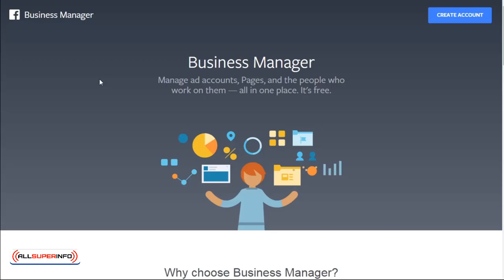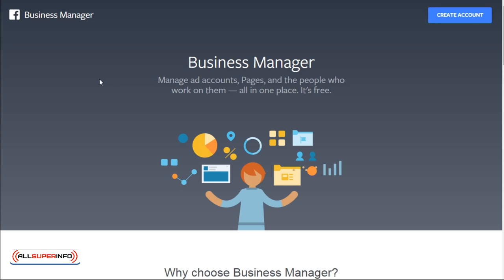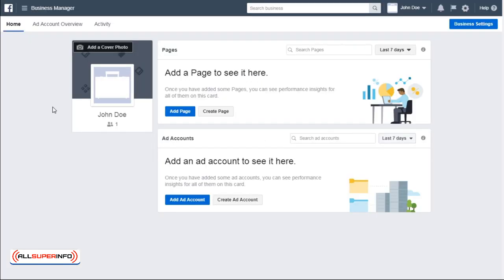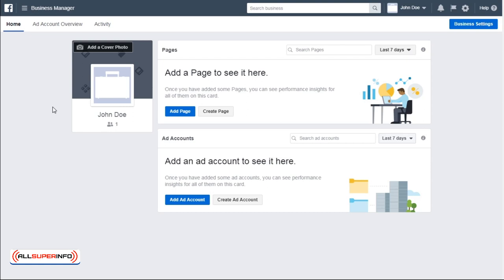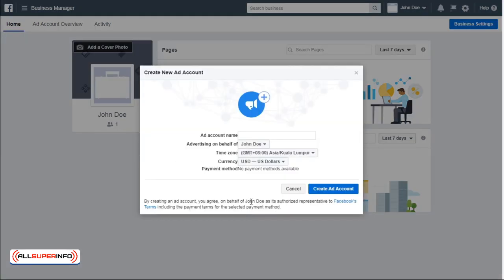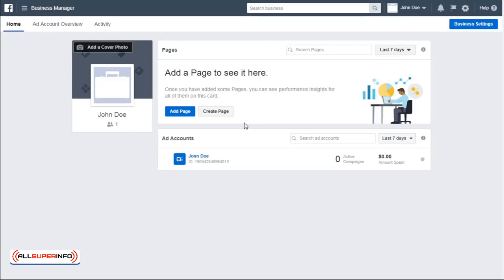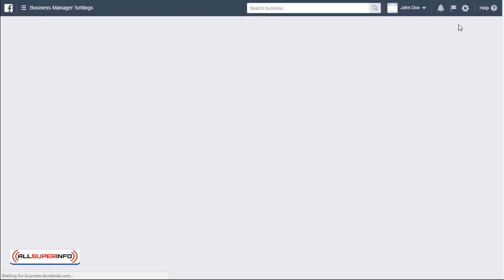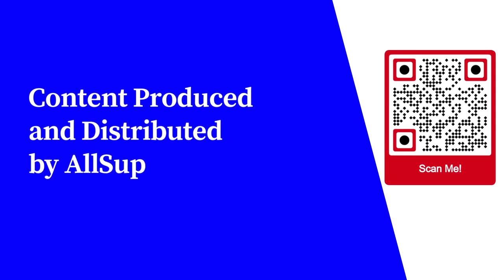9 0 FB Ads How To Create Business Account